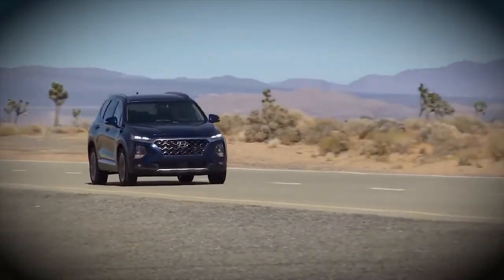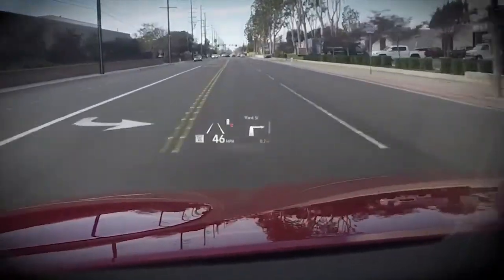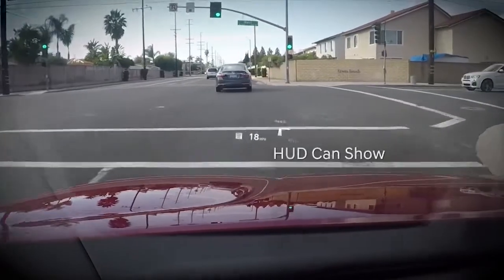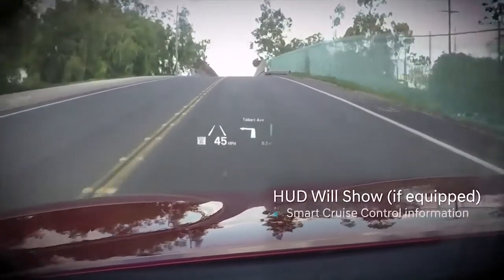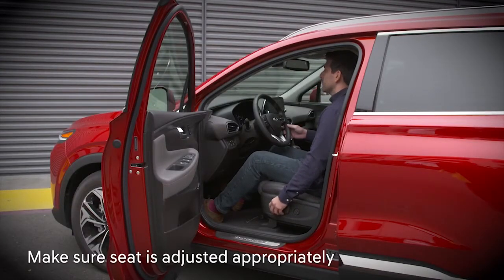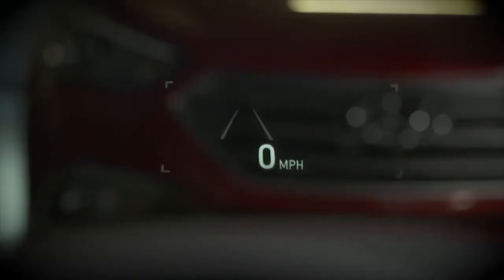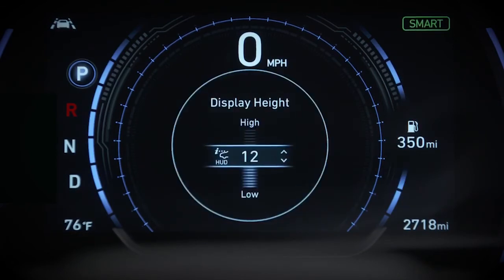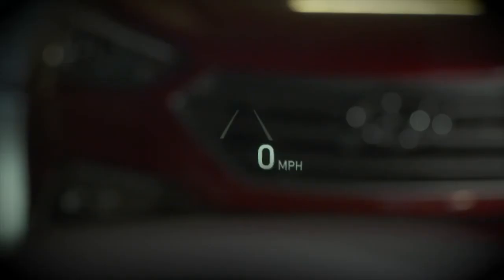How the Head-Up Display Works | Santa Fe | Hyundai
At Hyundai, we know the key to safe driving is keeping your eyes on the road. Watch this video to learn how the available Head-Up Display in your Hyundai Santa Fe enables you to keep your attention on the road while also keeping an eye on important information.